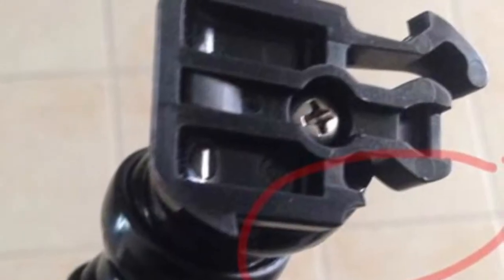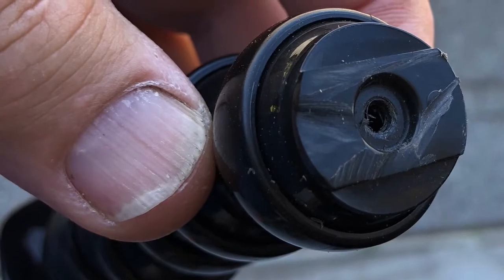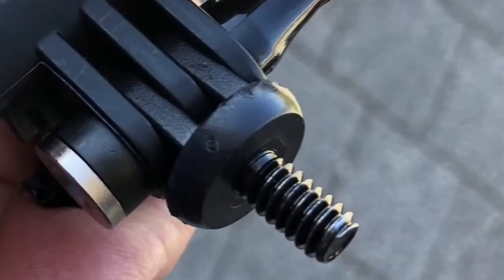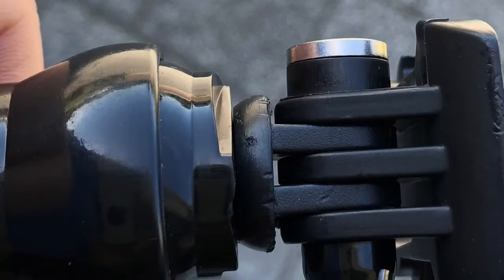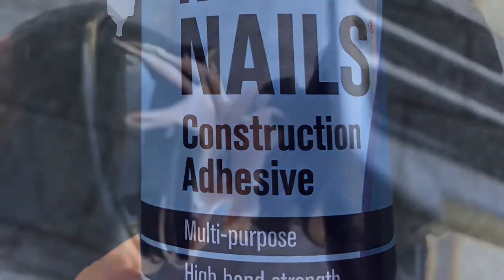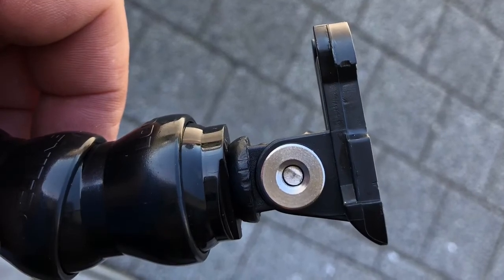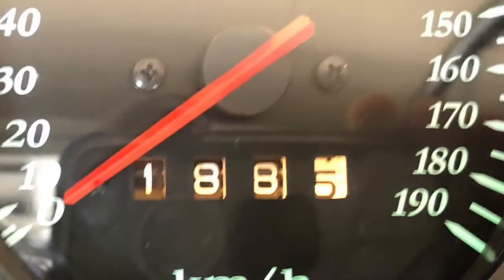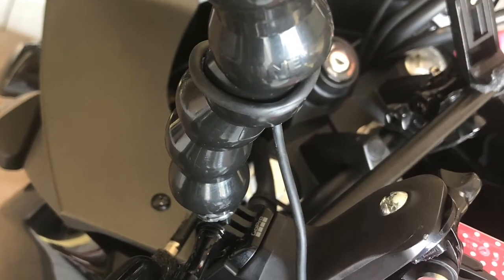How to Fix a GoPro Gooseneck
Fix my broken GoPro Gooseneck